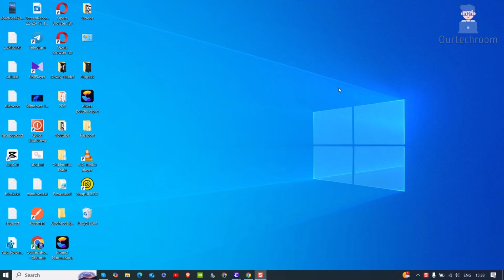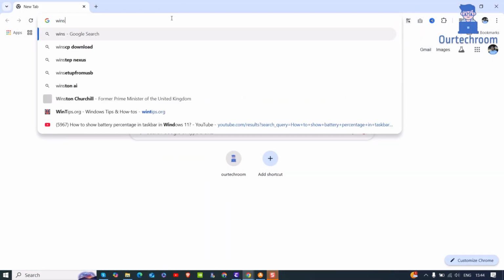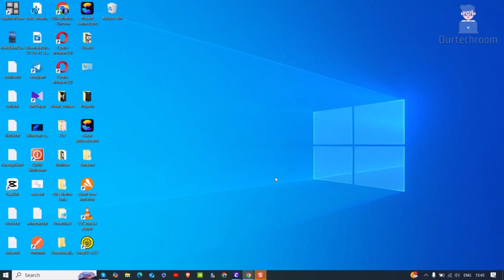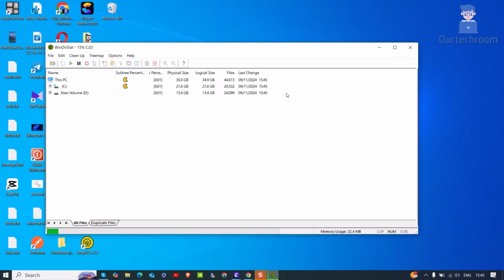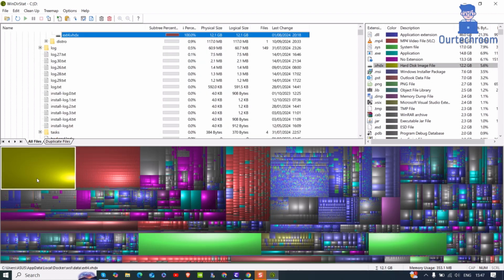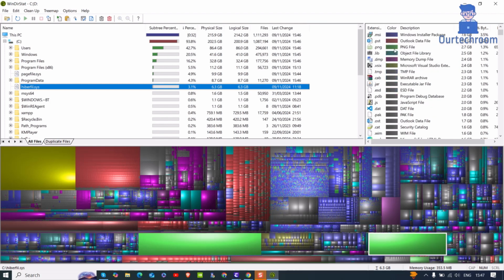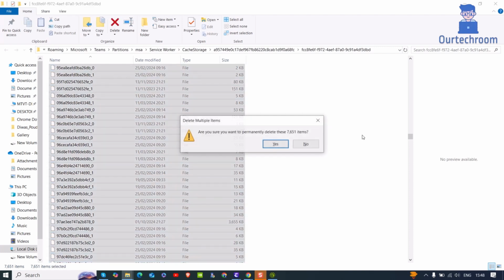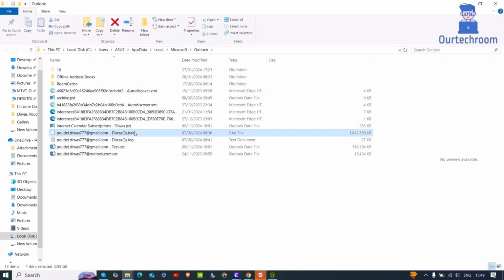WHAT's Eating Up Your Windows Storage Space?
Are you tired of running out of storage space on your Windows computer? Do you wonder what's eating up all the space on your hard drive? In this video, we'll show you how to identify and free up space on your Windows PC. From system files to temporary files, we'll cover all the common culprits that consume your storage space. Learn how to use the built-in Disk Cleanup tool, disable hibernation, and remove unnecessary files and programs to reclaim your hard drive space. Get ready to free up some serious storage space and breathe new life into your Windows computer!